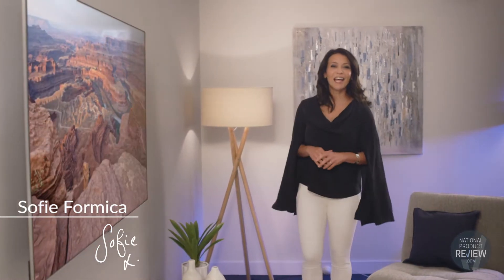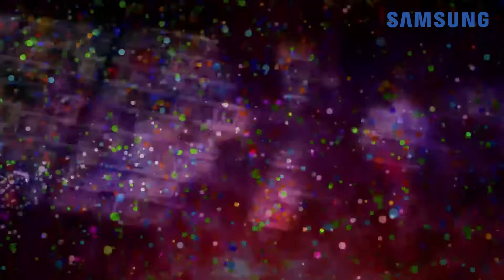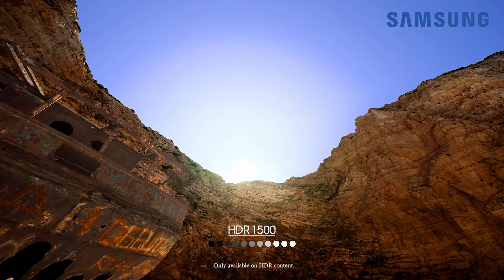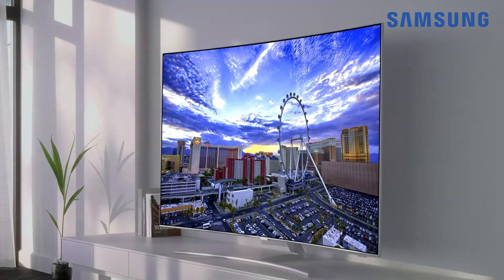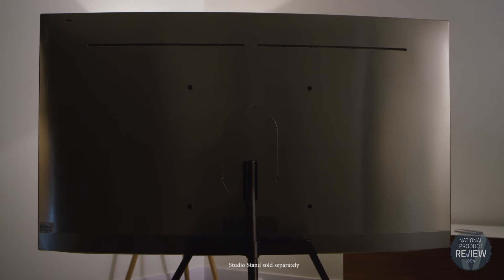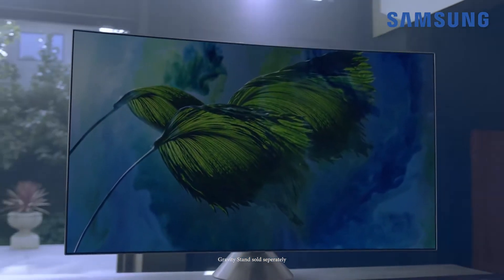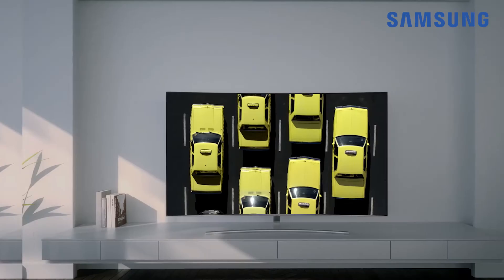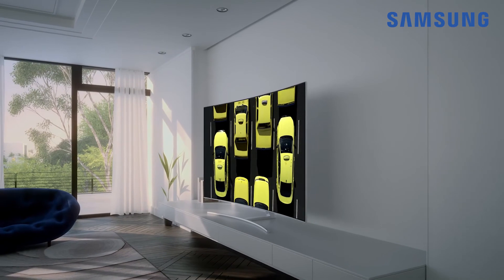Discover Samsung's QLED TV Technology 2017 - National Product Review